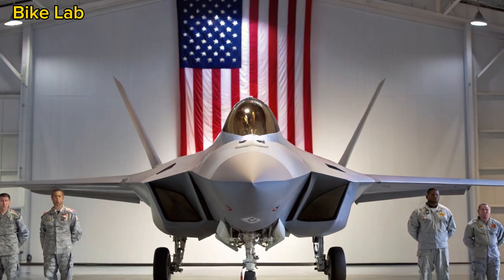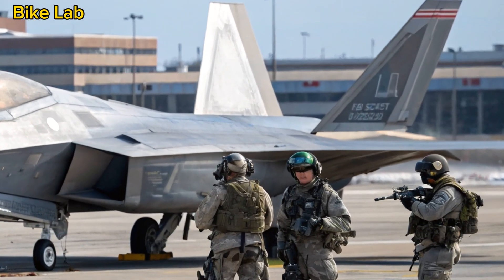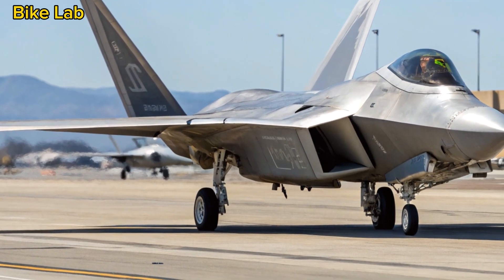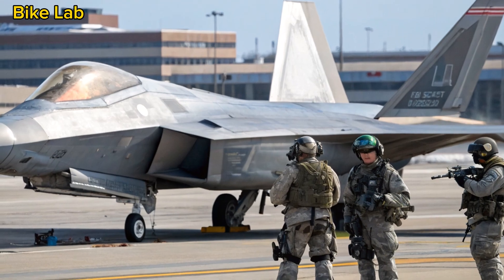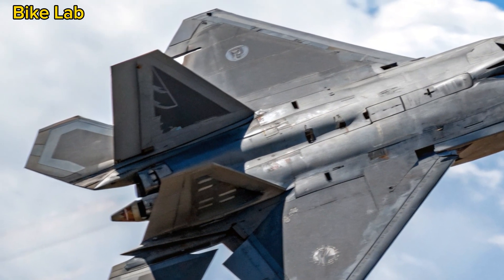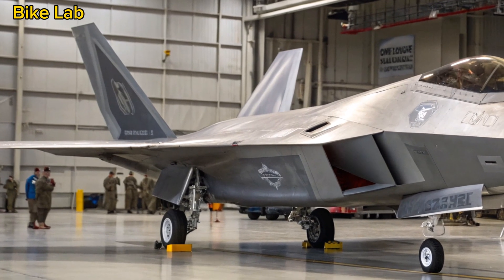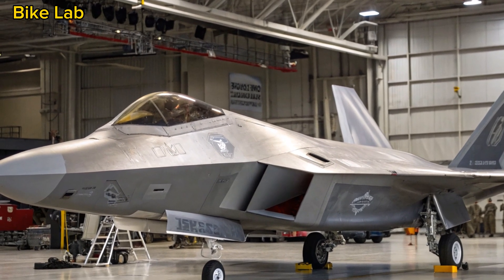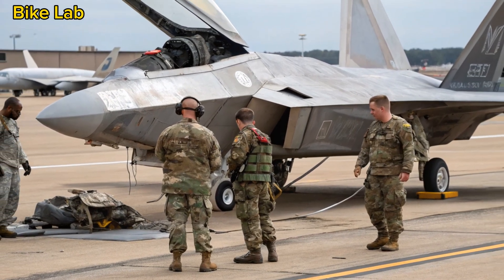New F-22 Raptor (2025) finally Launched.!!!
New 2025 F-22 Raptor – The King Returns Stronger Than Ever!

Description:
The legendary F-22 Raptor is back in 2025 with powerful upgrades, unmatched air dominance, and next-gen capabilities. In this video, we dive deep into what makes the 2025 variant of the F-22 the most advanced air superiority fighter in the world. From stealth refinements and AI-enhanced systems to upgraded weaponry and avionics, the Raptor is soaring above the rest. Find out how this iconic jet continues to dominate the skies in the modern battlefield.

Timestamps:
0:00 - Intro
1:15 - History of the F-22
3:05 - What’s New in 2025
6:00 - Weapon Systems & Stealth
8:45 - AI & Next-Gen Avionics
11:20 - How It Compares to Other Jets
13:00 - Conclusion